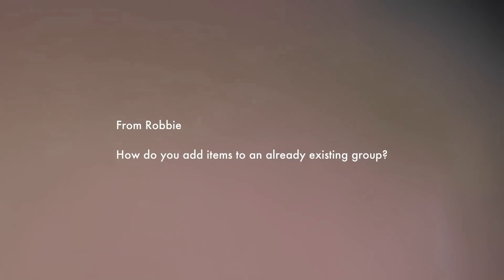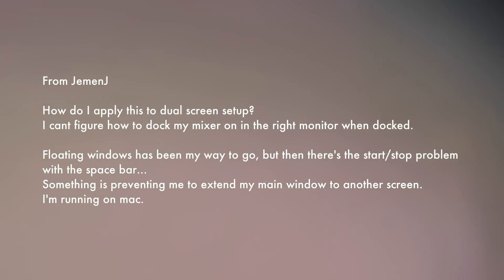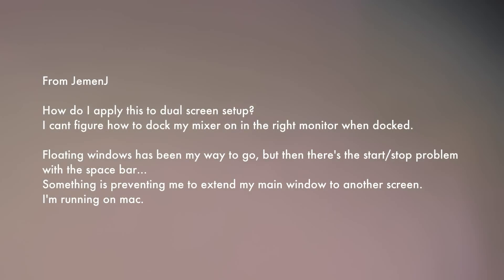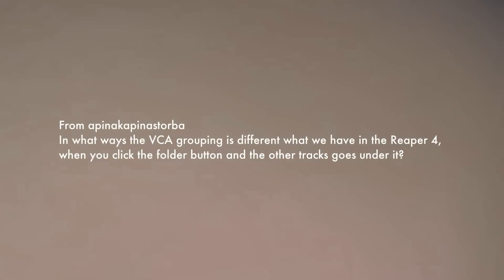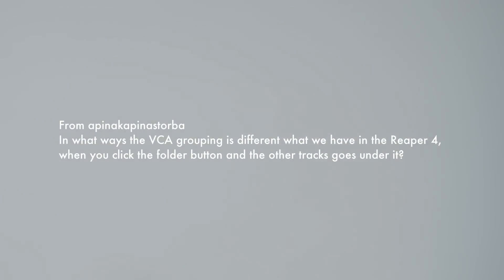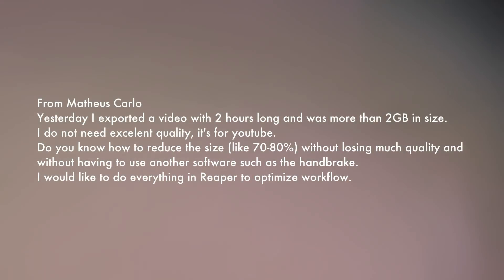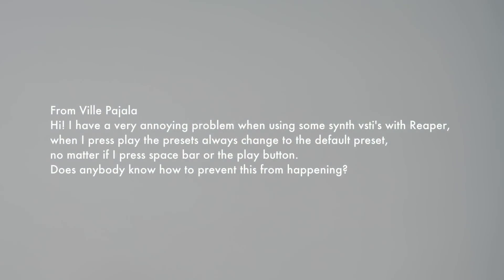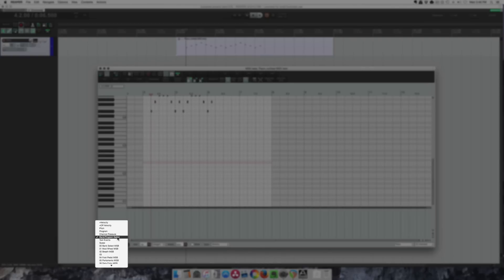REAPER Blog Q & A # 6 | VCA Grouping; external monitor; MIDI reset problem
The channel just passed 3000 subscribers! Thank you all so much.

In this video I answer your questions on:
00:24 - Adding items to existing groups
00:56 - Mix window on external monitor
02:00 - VCA group vs Folder Track
03:00 - Long video file size vs quality
03:33 - Synths reset to default when play starts